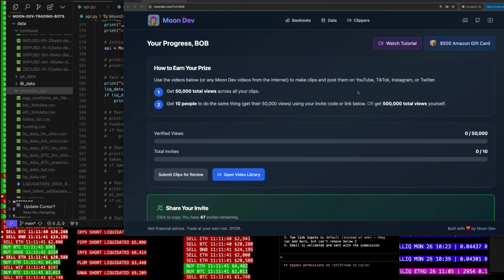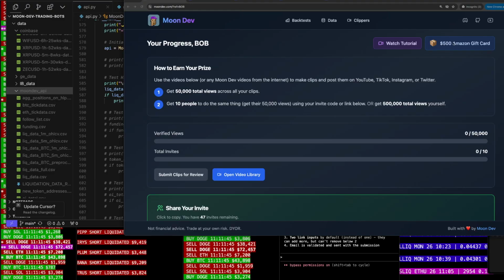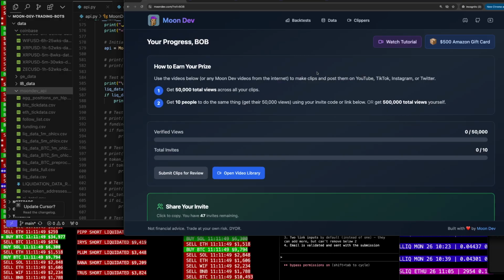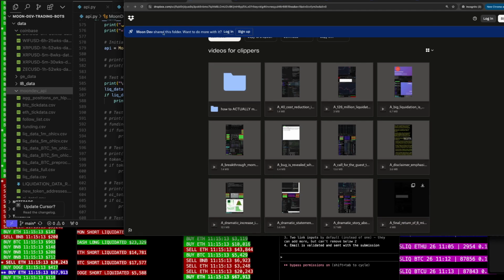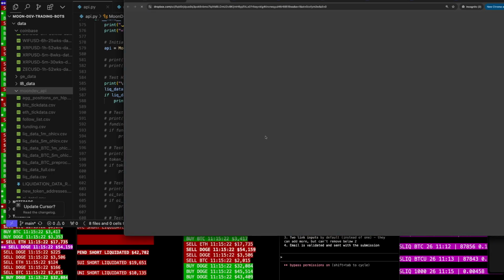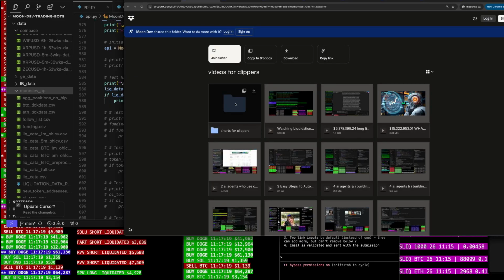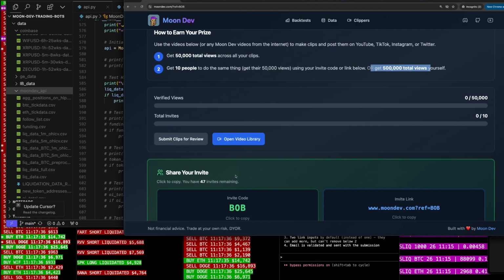how to actually make $100 per day all 2026